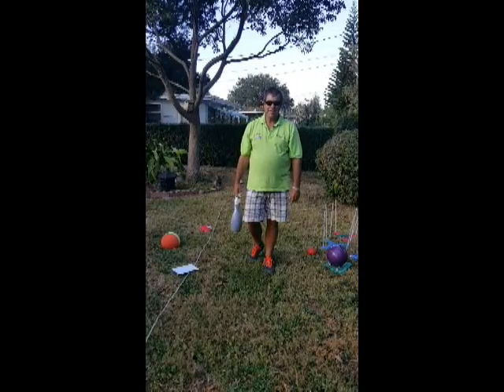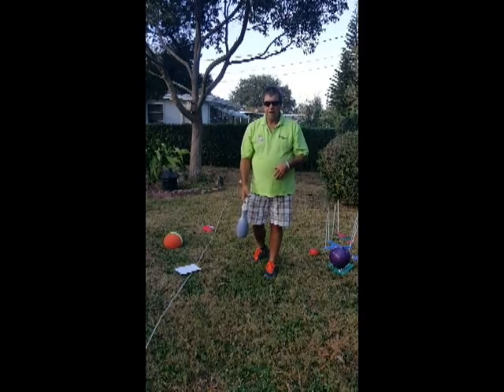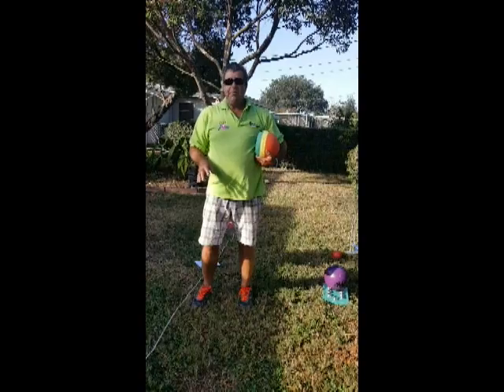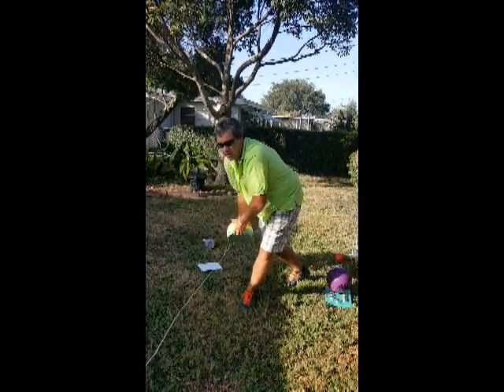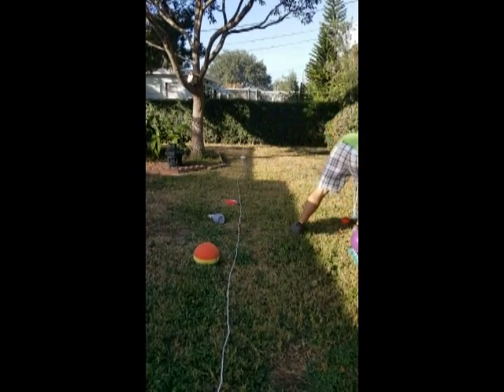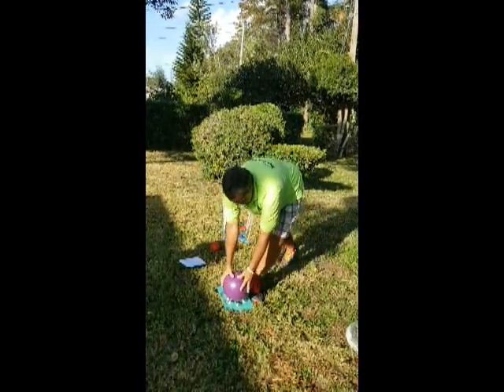Two Handed Swing Trainer: Lesson & Skills Drills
In this lesson we feature the Two Handed Swing Trainer 3/4 Ball - and provide skills drills for the two handed bowler.